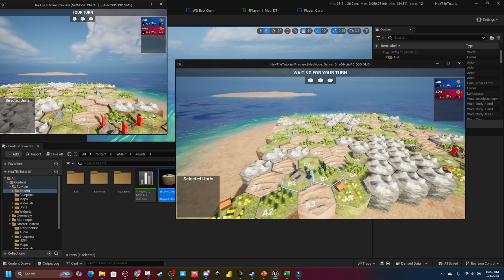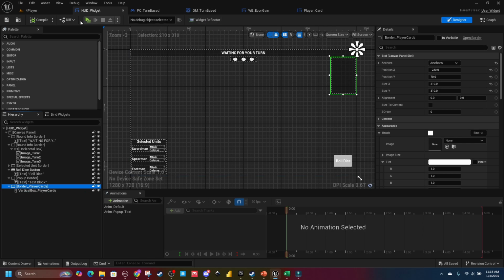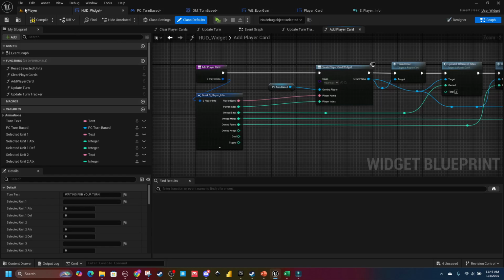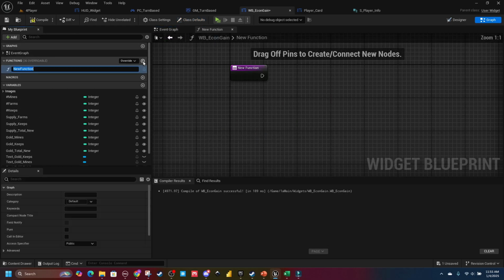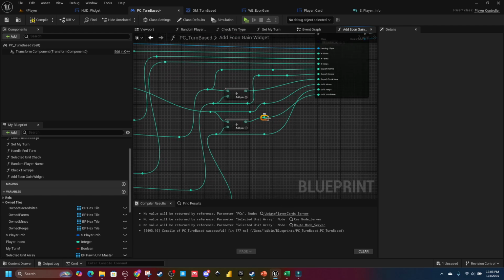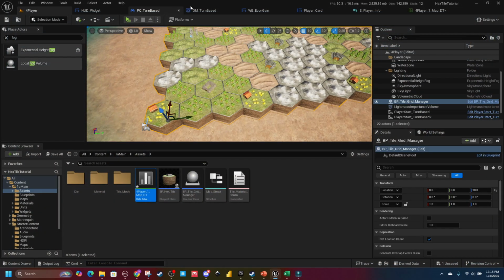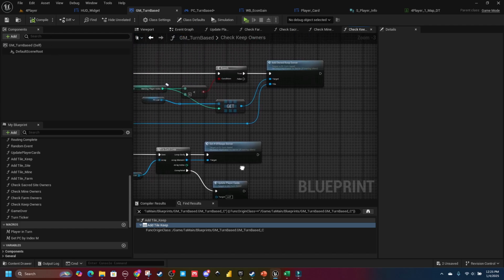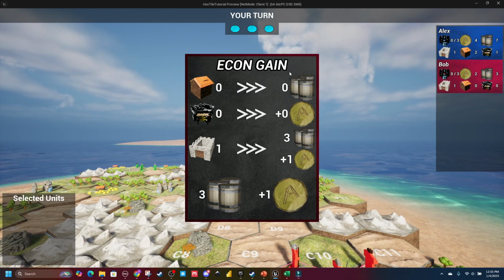How to Make a HexTile Board Game in UE5 Part 26 more Econ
In this video we'll continue building out the round econ payouts for gold & supply! And make some changes to our player cards.

Plus, stay updated on the development progress of Conquest of Kings by following along!

Comments will be answered, but the Discord is the best place to get help! Let me know if you have questions or would like to see other tutorials!